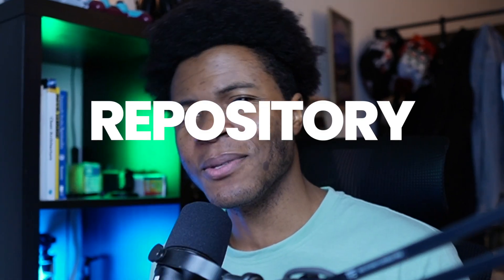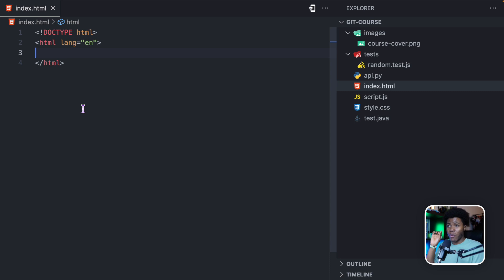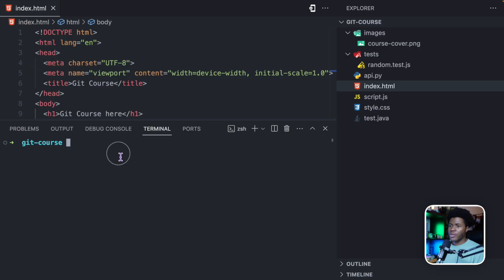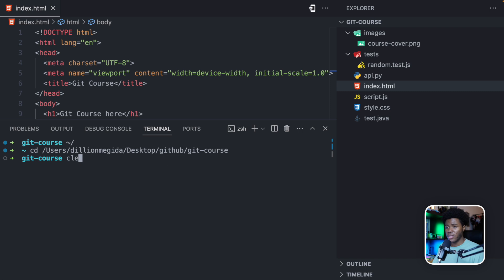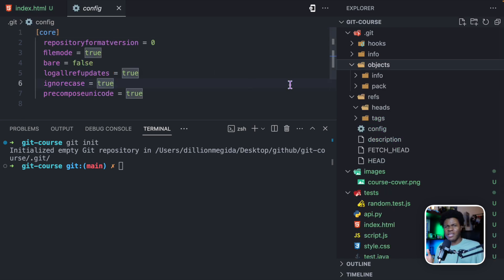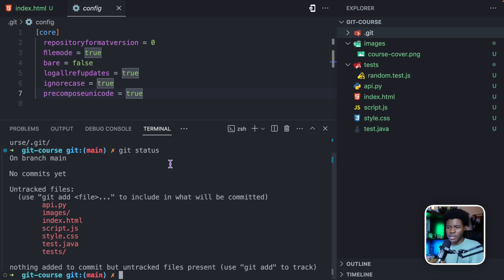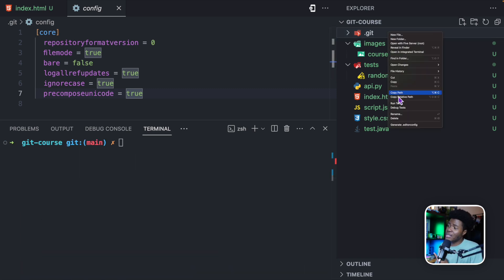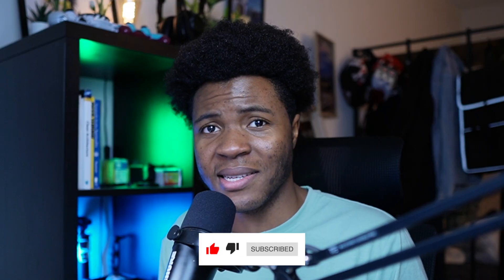#3 What is a Git Repository?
One of the most popular terms you would hear when it comes to git is "repository". What exactly does this mean and how is it different from a normal project? I answer that question in this lesson.